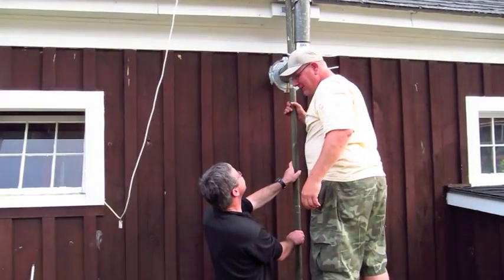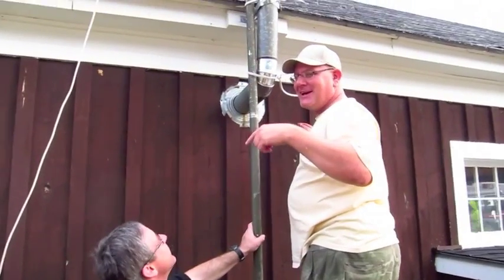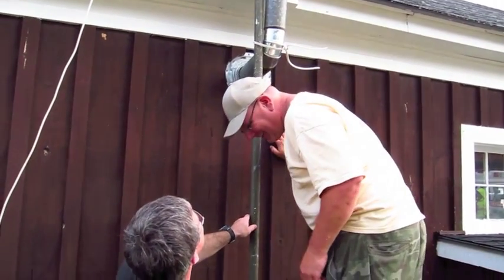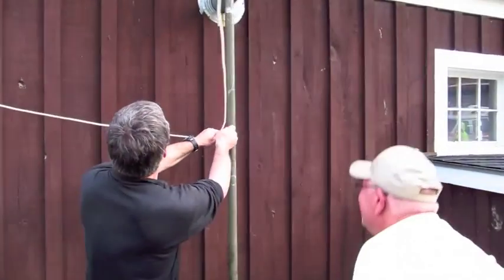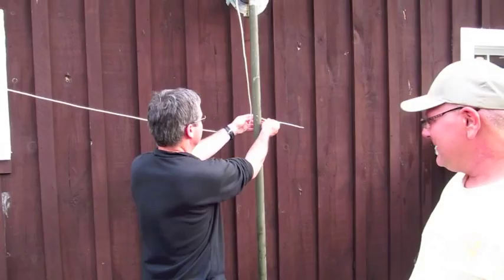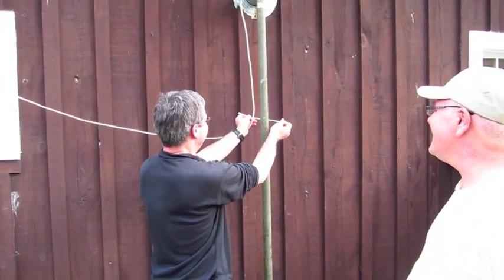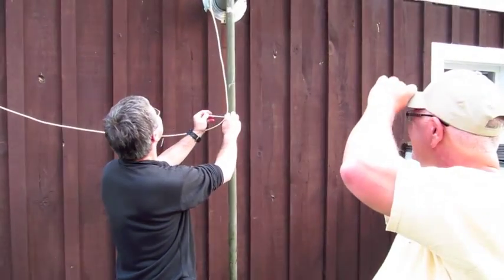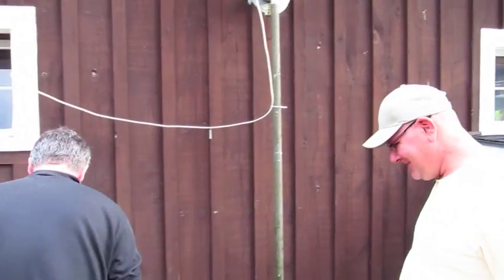Install Portable 2 Meter Antenna Mast Newton's Revenge 2012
founder, Tim Carter, helps erect a temporary and portable aluminum mast antenna to power Net Control for the Newton's Revenge bicycle race up the Mt. Washington Auto Road. Videography by Tim Carter, W3ATB